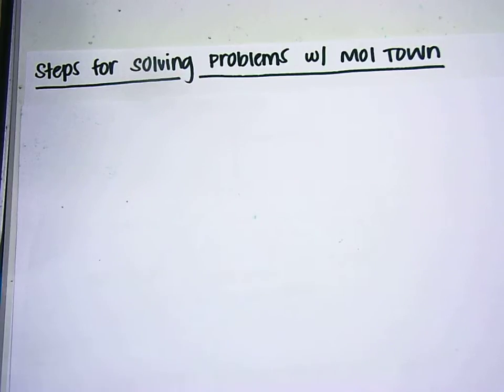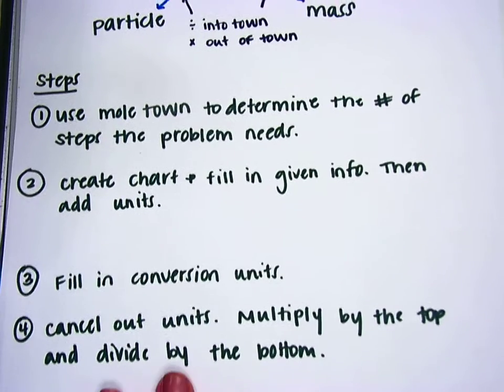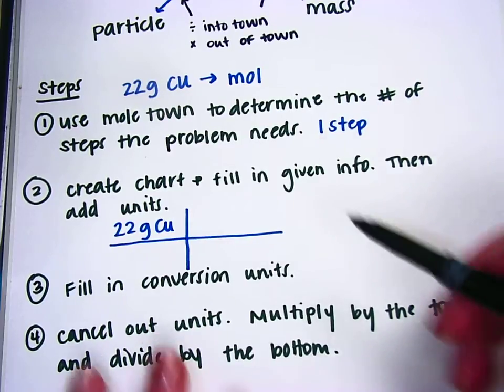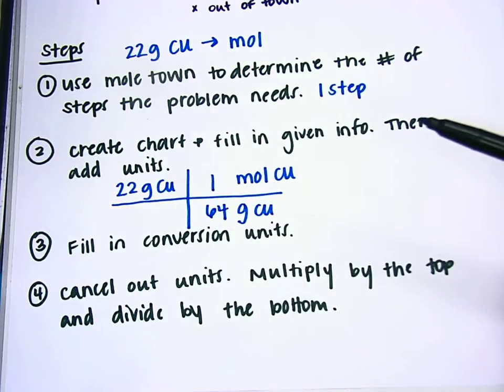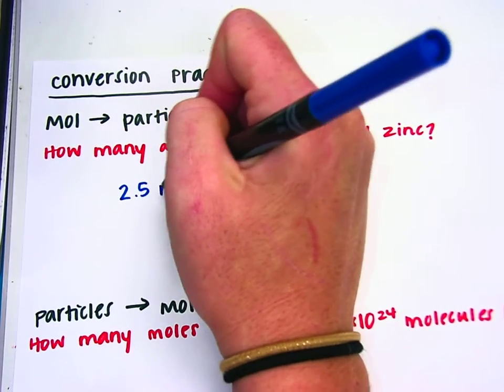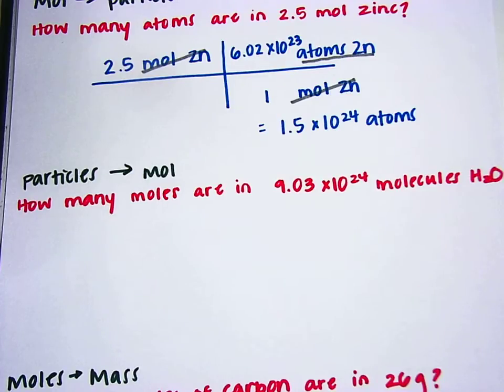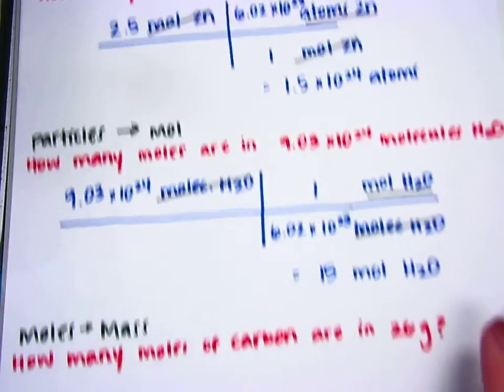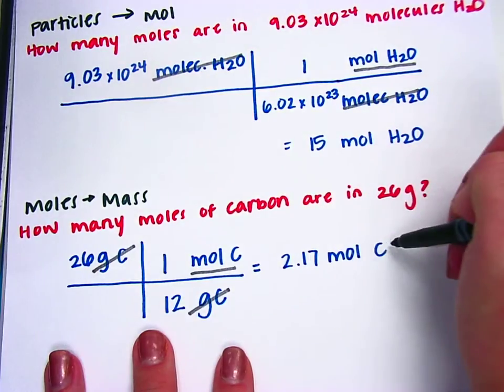Mole Town and 1 Step Mole Conversions